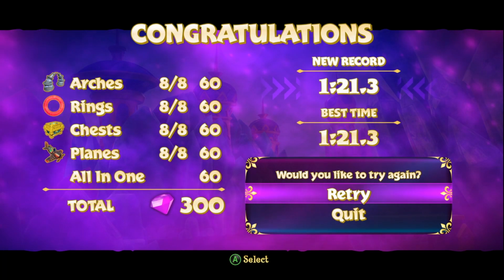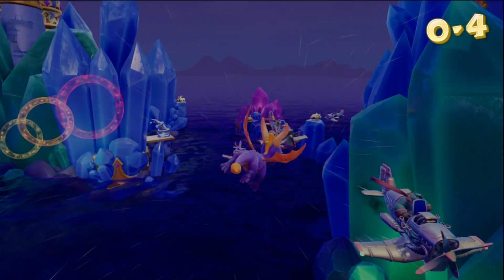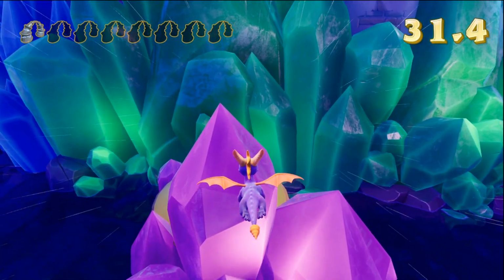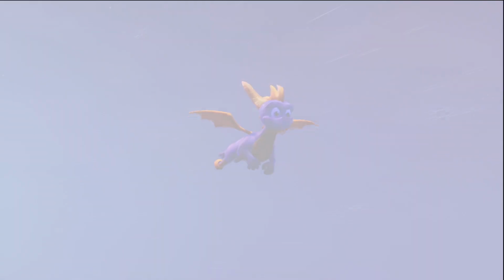#19 - Crystal Flight - Spyro The Dragon: Reignited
Remind you of Crystal Islands in Spyro 3? Crystals everywhere!
End screen Pride Spyro art by Sapphirre98